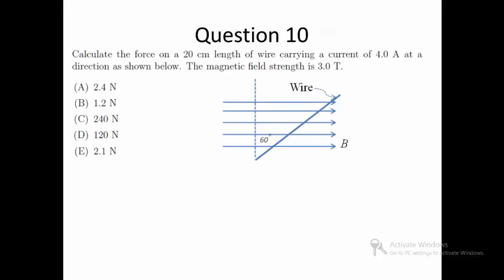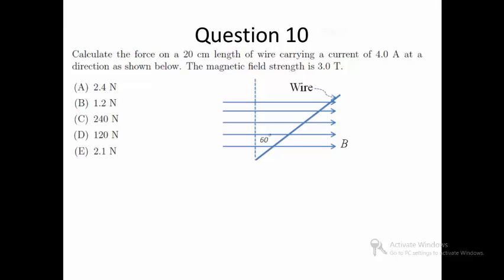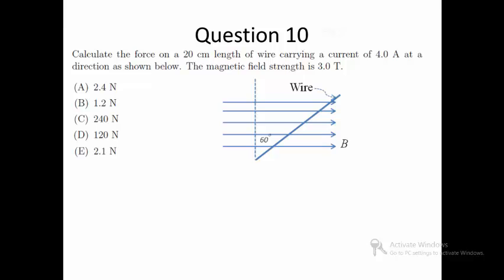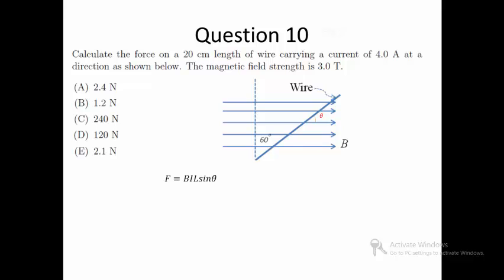Singapore Junior Physics Olympiad 2014 Question10